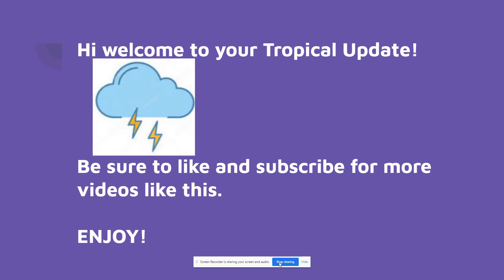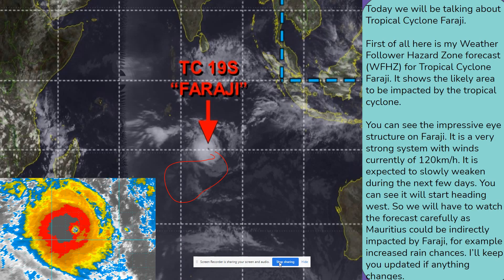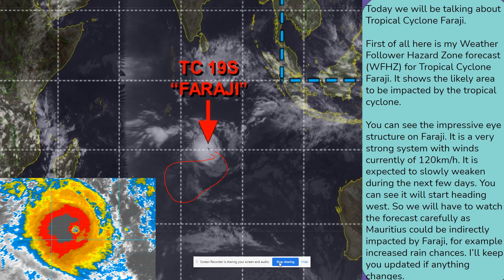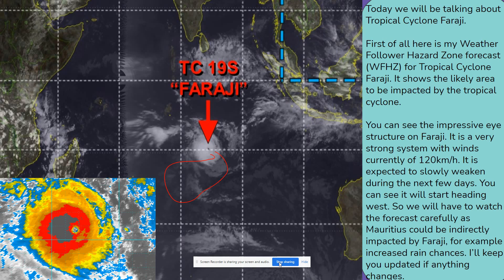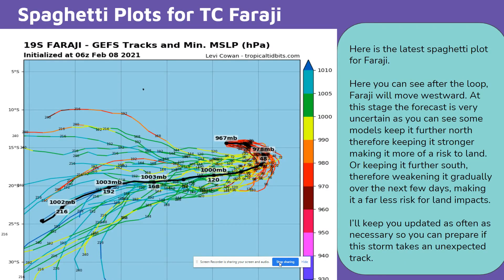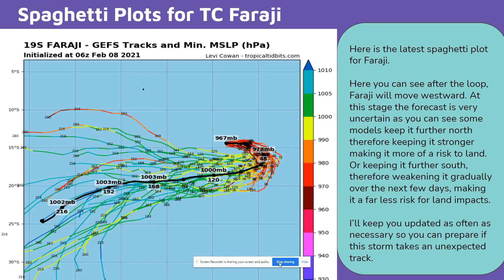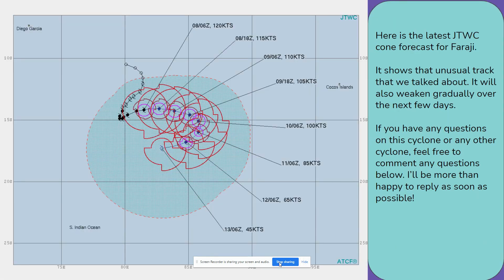Monster Cyclone Faraji. Will it Affect Mauritius or not?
Faraji is a very strong cyclone! Today we discuss the chances of Faraji Looping around and affecting land as models are starting to show.